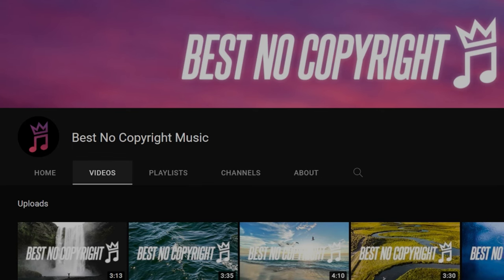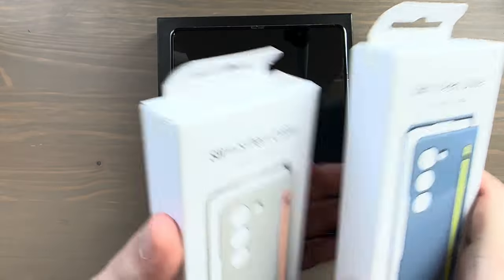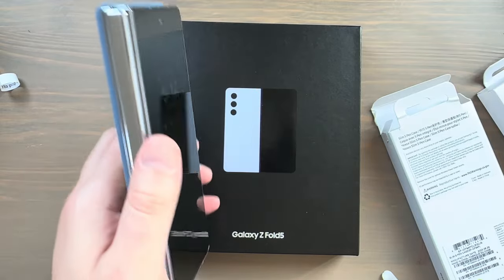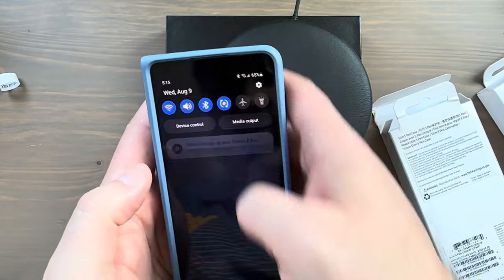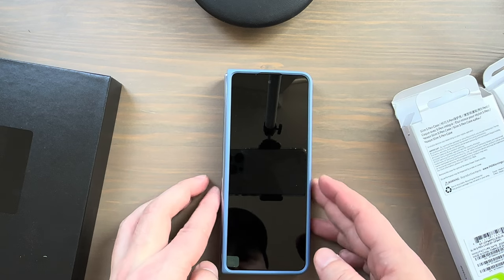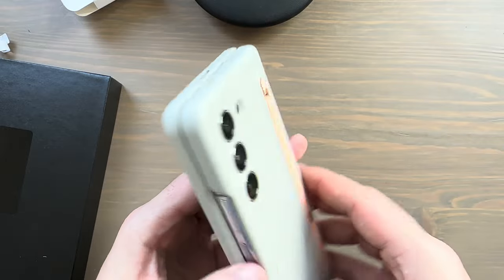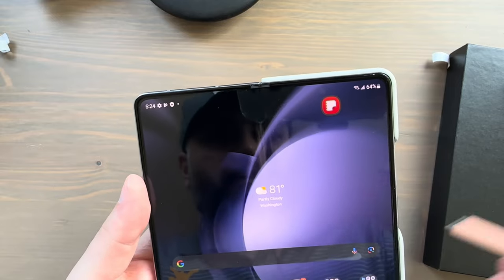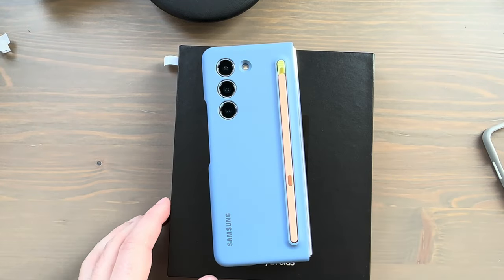Slim S-Pen Case for Samsung Galaxy Z Fold5 - Unboxing and Hands-On!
Unboxing and hands-on with the Slim S-Pen case for the Samsung's Galaxy Z Fold5! See how the case looks, feels, and works, including wireless charging and reverse wireless charging functionality and an S-Pen demo. Both the Icy Blue and the Sand color variants of this case are shown.
The best price and trade-in offers for the Galaxy Z Fold5